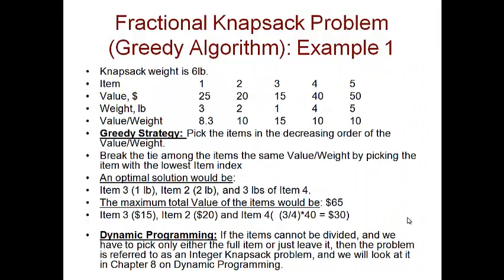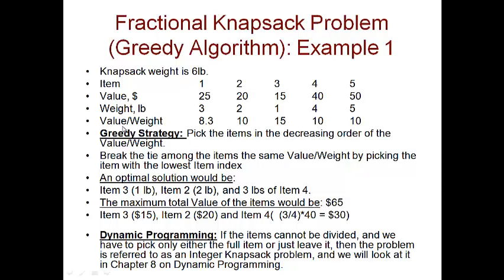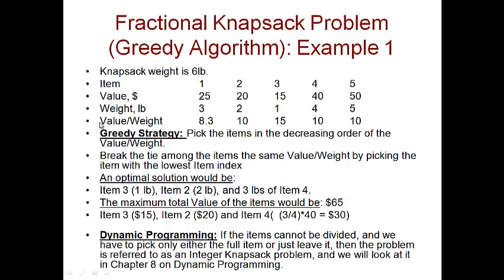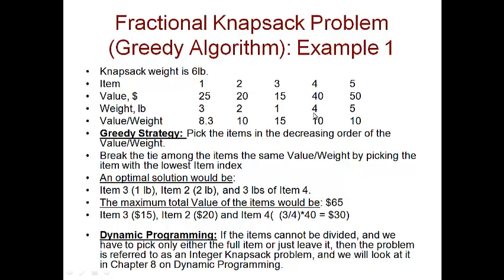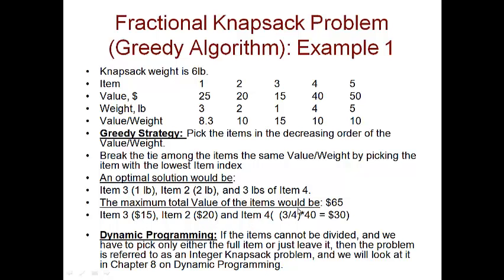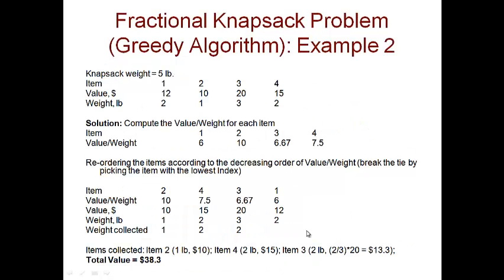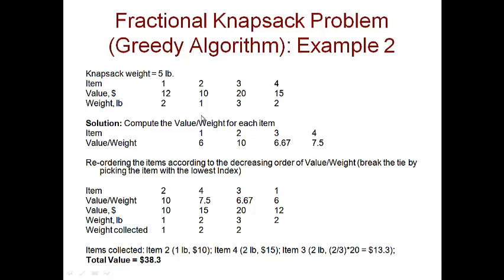Fractional Knapsack Problem